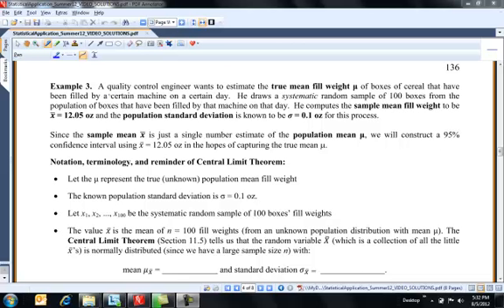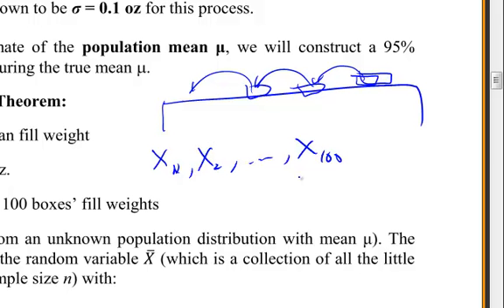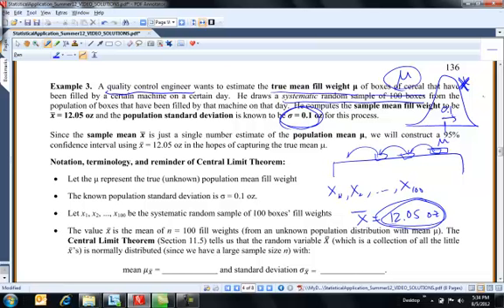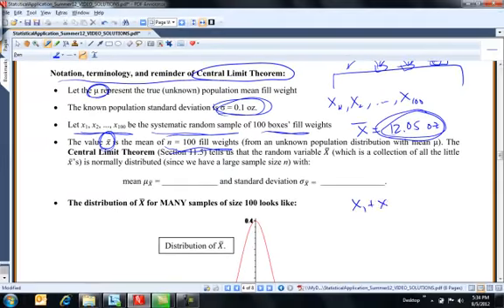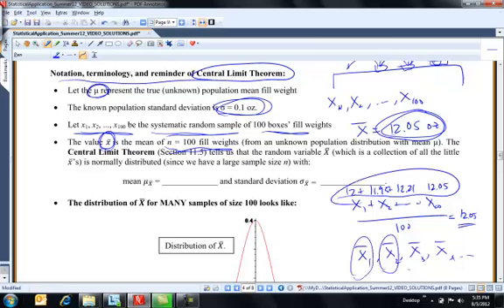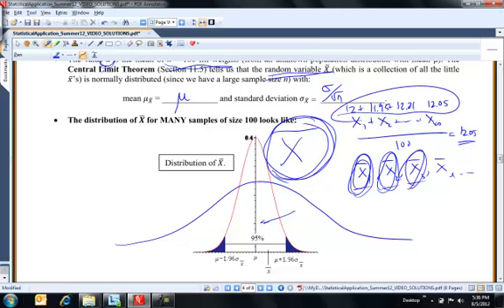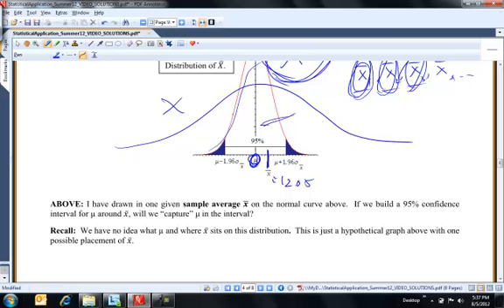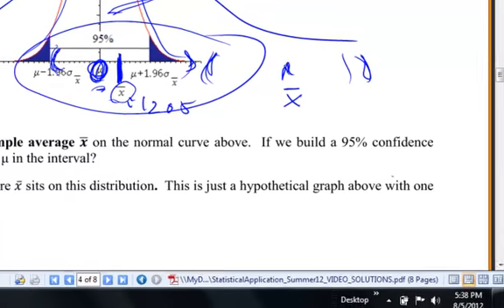Statistical Applications, Part 3